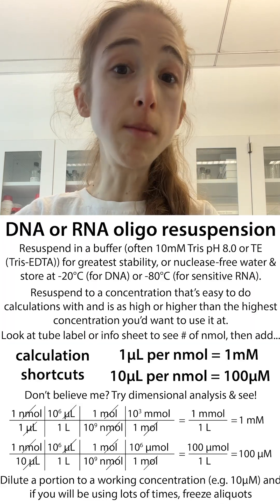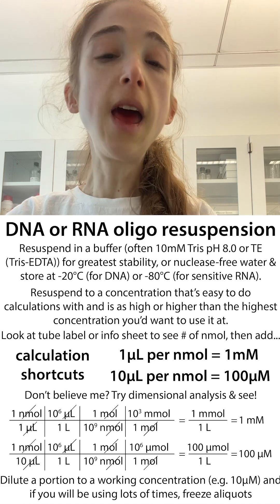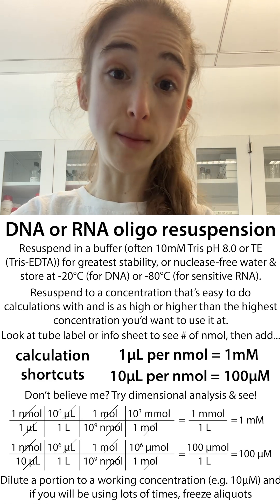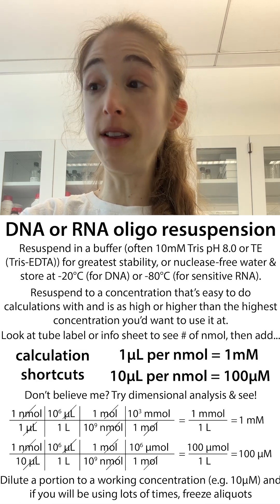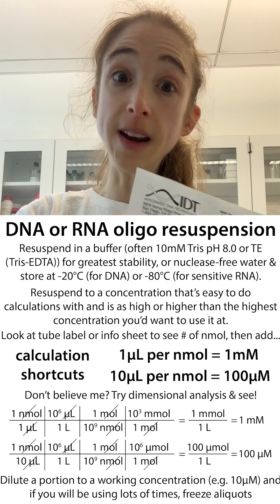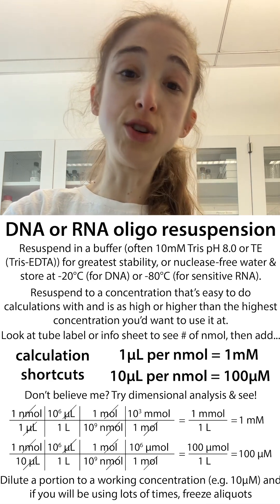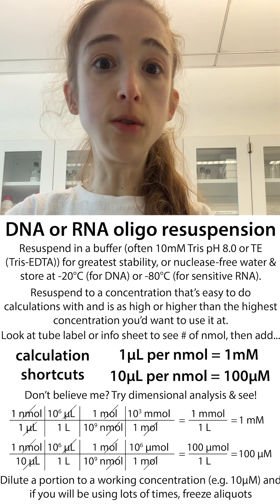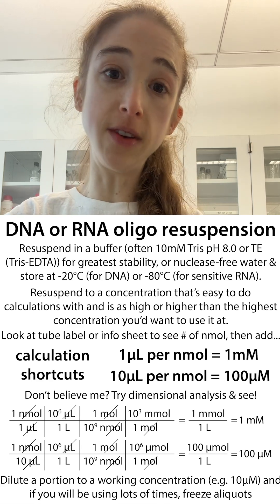Don't confuse your oligo synthesis scale with the actual yield!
Don't confuse your oligo synthesis scale with the actual yield! When you purchase oligonucleotides (primers, etc.) you choose a synthesis scale, but that’s not the actual yield that’s in your tube. Rather, the actual amount will be lower (but at least as much as some guaranteed minimum they tell you when you order (e.g. 10 nmol for a 25 nmol scale). So look at the actual amount listed on the tube or spec sheet.

Some tips for resuspending, diluting, & working with DNA & RNA oligos
- Resuspend in: TE (10 mM Tris, pH 7.5 to 8.0, 1 mM EDTA); Tris (10 mM Tris-HCl, pH 8.0); or molecular biology grade water
    - add 1μL per nmol (look on tube) for 1mM or 10μL per nmol for 100μM
- make dilutions of the stock to your working concentration & aliquot if you’re going to be using lots of times
    - avoids contaminating stock, minimize s freeze-thaws, lets you keep at higher concentration which is more stable
- don’t do huge dilutions - instead dilute step-wise

more in video & figures and these great web pages I found

Nolan Speicher, former IDT associate.
Published Mar 31, 2017
Revised/updated Sep 22, 2017

My oligos have arrived: Now what? Resuspension, dilution, storage, and other tips
Elisabeth Wagner, PhD, Manager of Scientific Applications Support, IDT.
Published Jan 14, 2014Revised/updated Sep 10, 2016

Nan Pazdernik, PhD, Science Writer, IDT
Published Jun 20, 2017Revised/updated Dec 3, 2020